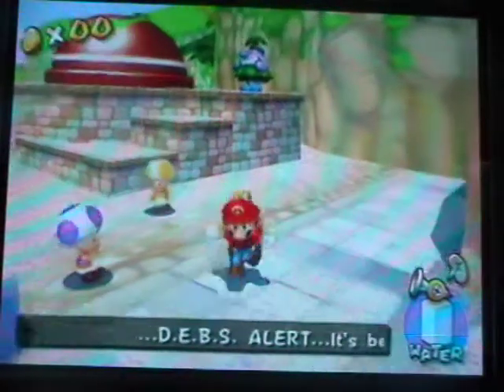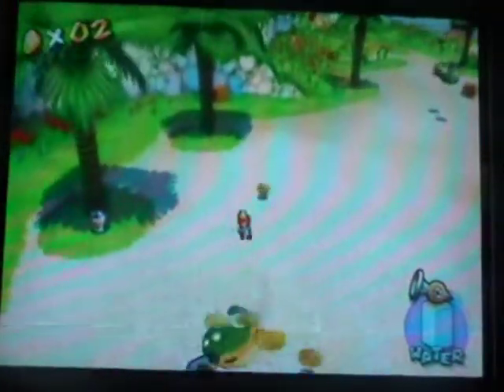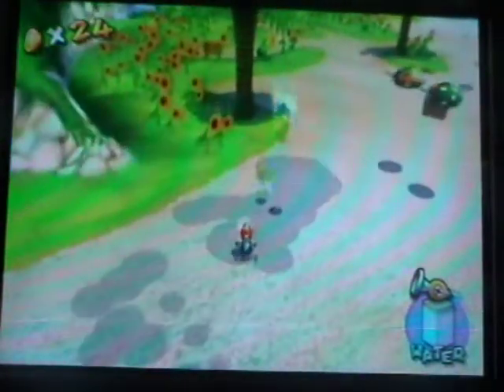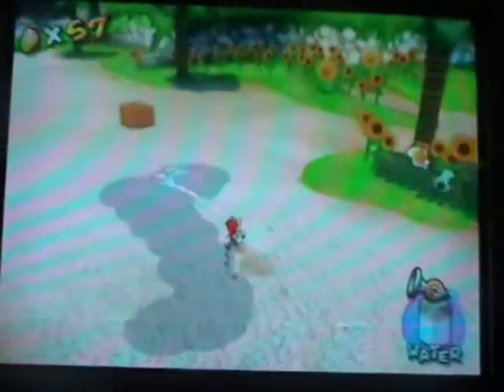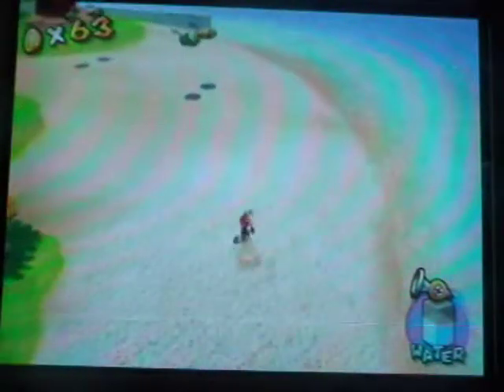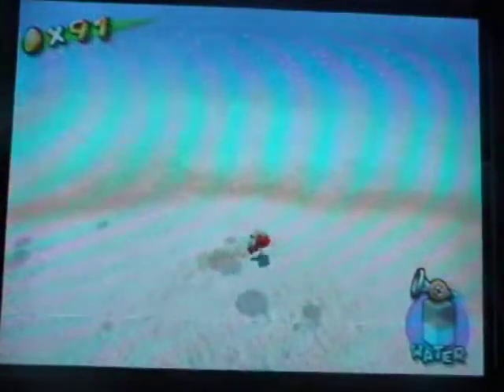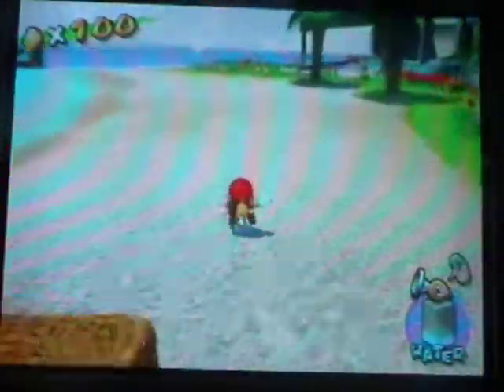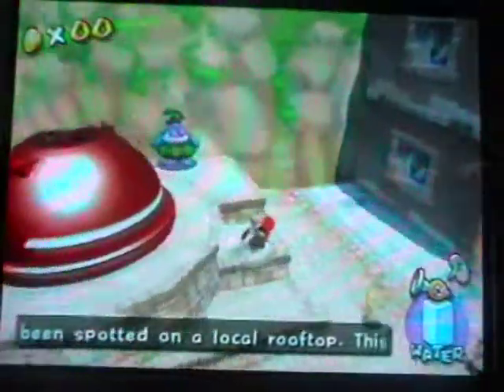Let's Play Super Mario Sunshine Part 24 "Spraying the beach"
In this part we do the INCREDIBLY easy 100 coin challenge for Pinna Park!